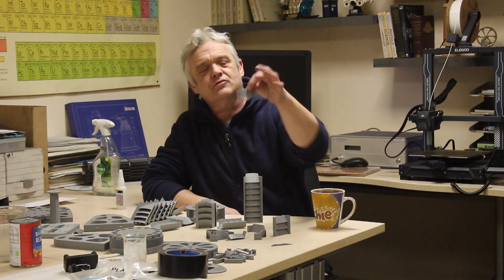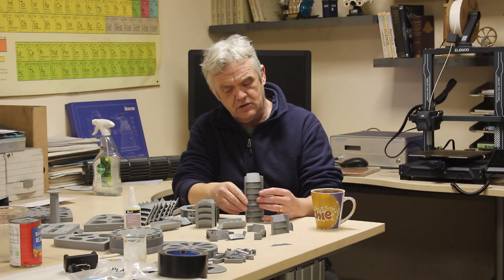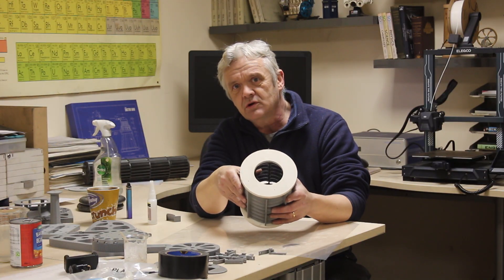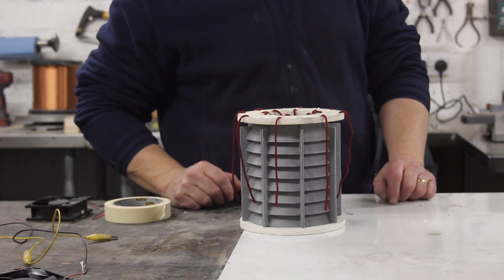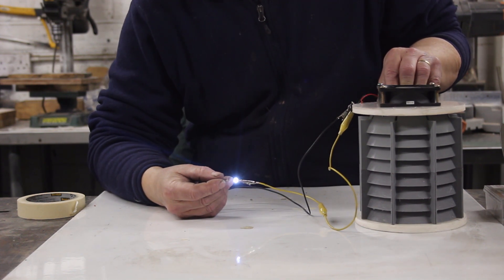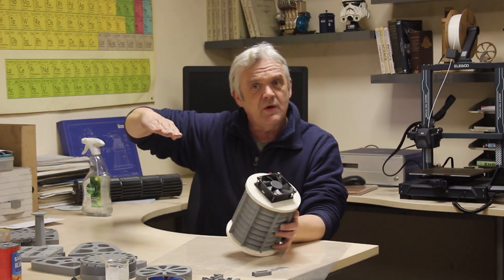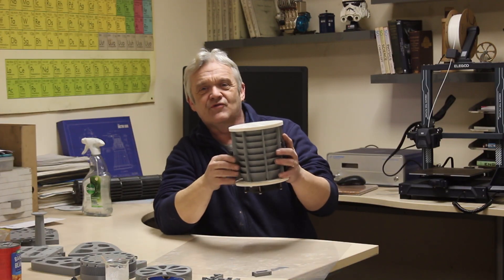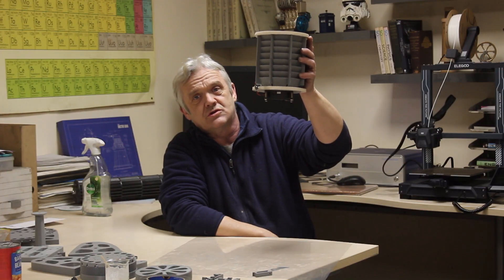1817 Darwin's Wind Turbine - An Exciting Result